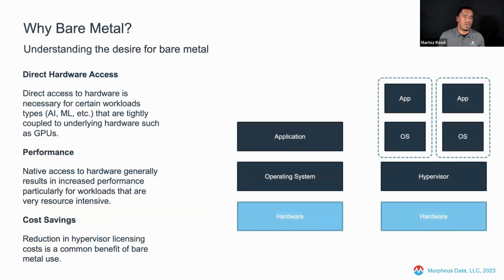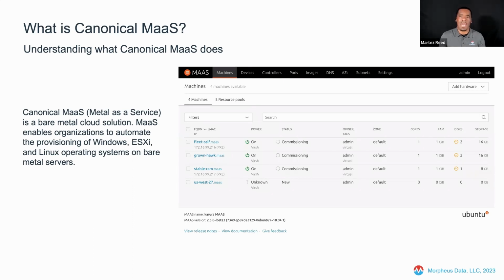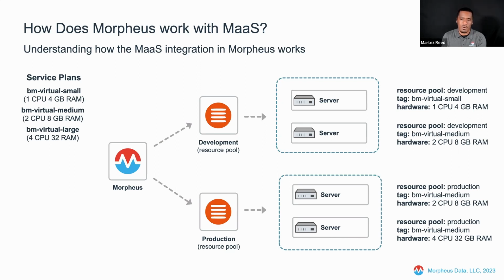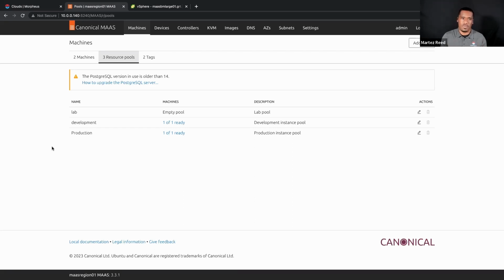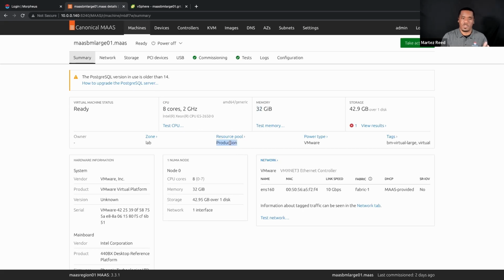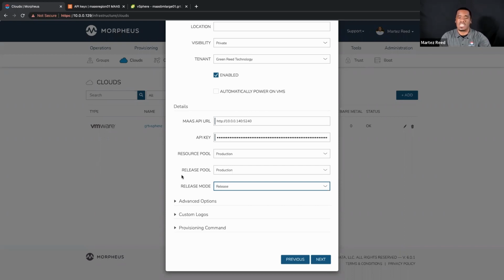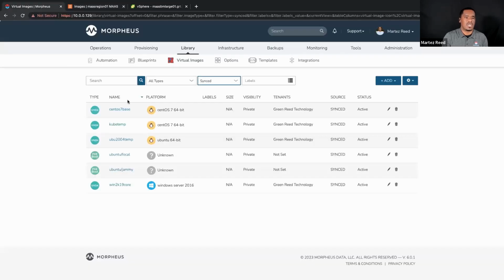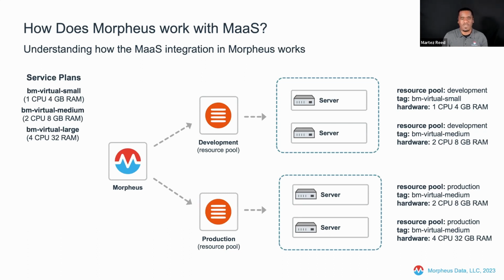Morpheus Tech Brief: Bare Metal with Morpheus and Canonical MaaS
More and more organizations are looking at bare metal as an option for running modern workloads to take advantage of native access to hardware and enhanced performance. In this tech brief we’ll look at integrating Morpheus with Canonical MaaS to provision and manage the lifecycle of bare metal servers.